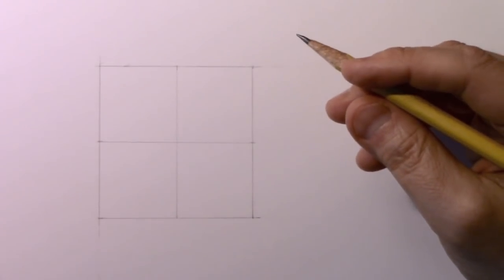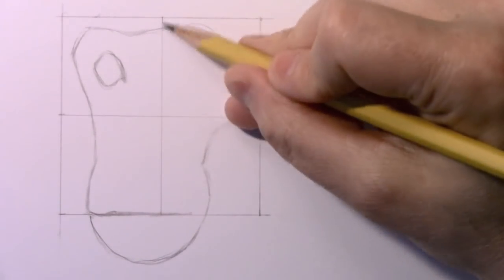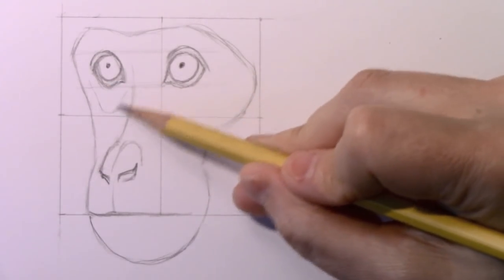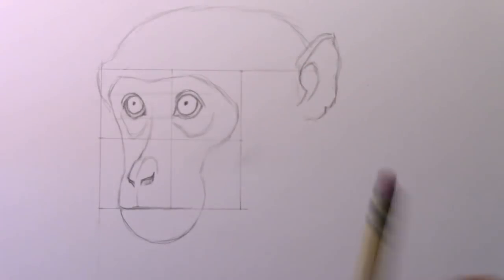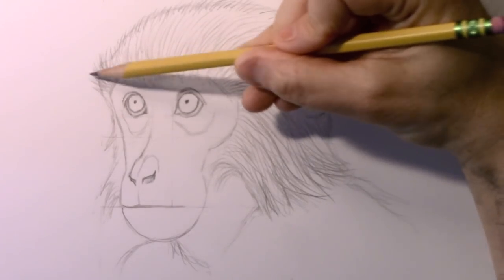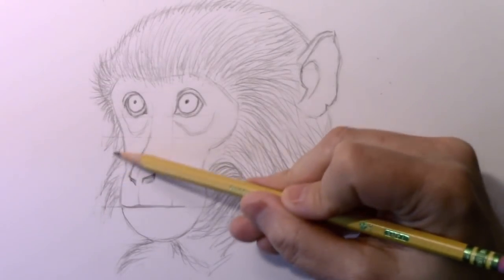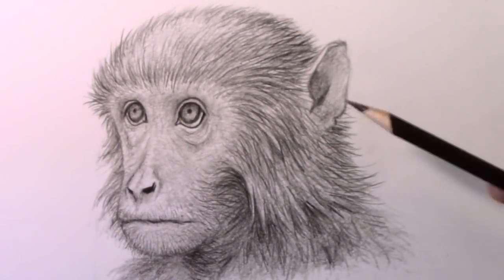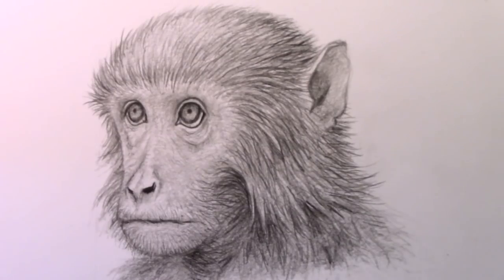How to Draw a Monkey [Narrated Step-by-Step]